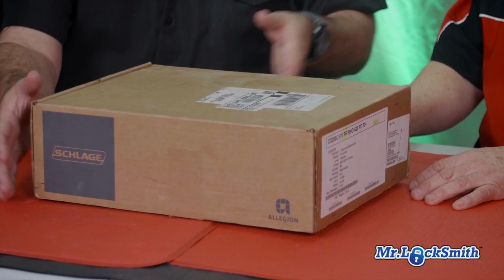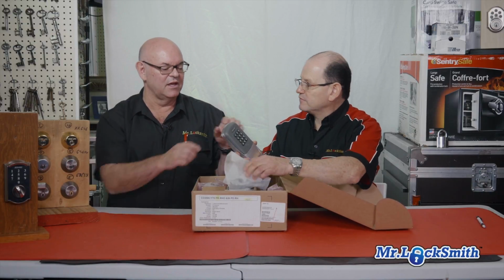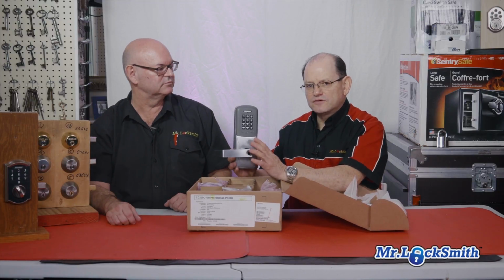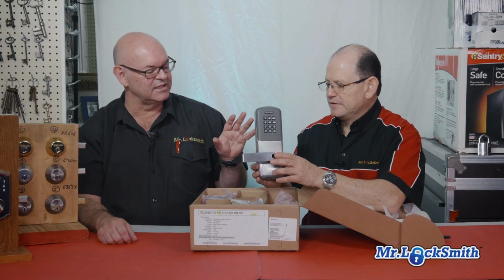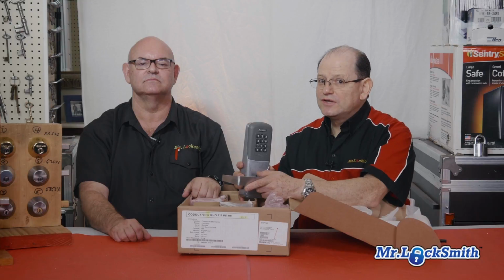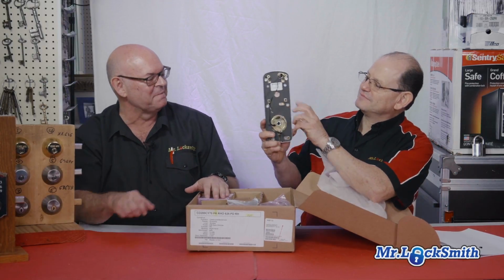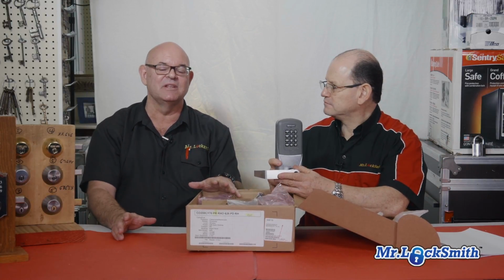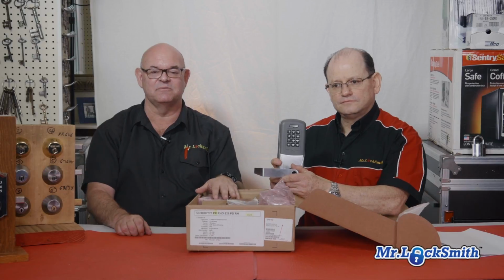Schlage CO 200 Access Control Lock | Mr. Locksmith Video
Keyless lock features & benefits:

Convenient keyless access:

- Customizable to fit your personal access and security needs;
- Suitable for front, side & back doors as well as garage entry doors, etc;
- Replacement time usually around 30 minutes;
- Simple instructions to reprogram access codes;
- ANSI/BHMA Grade 1-2 Certified;
- Fits standard door openings;
- Straightforward installation – no wires;
- Battery-operated system with 3 year battery life;
- Flexible to your budget;

Employees can be assigned individual access codes which can be activated for particular times of day or night and disabled when they are not scheduled to use them. The system will automatically provide records of their use times and frequency for your analysis;

Hundreds of accessible codes plus ease of programming means you can grant temporary access swiftly and simply;
Having a master code means you can never lock yourself out or be over-ridden.

We offer a range of UL listed residential deadbolts for residential clients wanting a keyless access system:

- All systems are easily reprogrammed if you want to change your passcode.
- As secure as any standard deadbolt system and with the convenience and added security of not having keys to carry around, lose or have stolen.

For On-line and Hands-on Locksmith Training Dates and Cities near you for Beginners, Intermediate, Advanced Locksmithing as well as my Covert Methods of Entry, Non-destructive Methods of Entry and to purchase the Famous "Dumb Key Force Tool" that opens Smart Key locks in seconds go to Mr. Locksmith Training